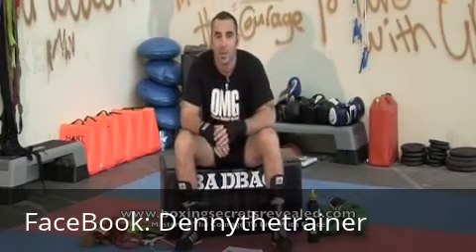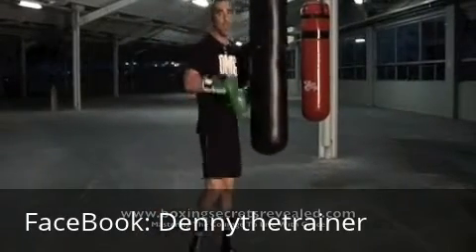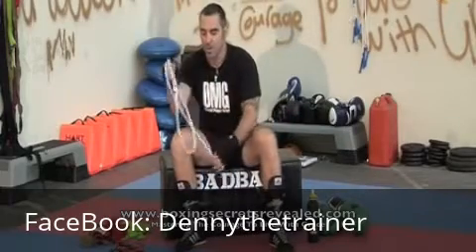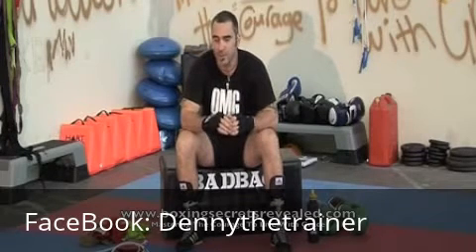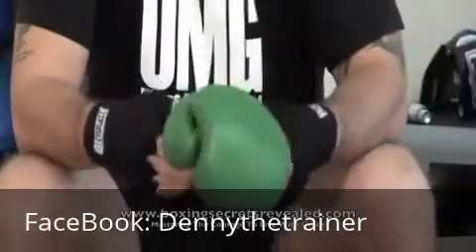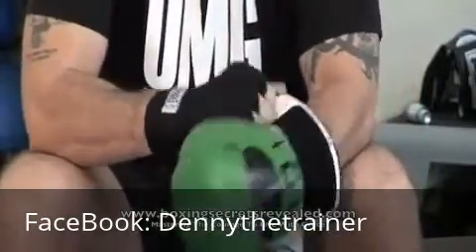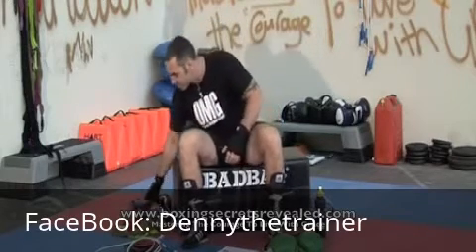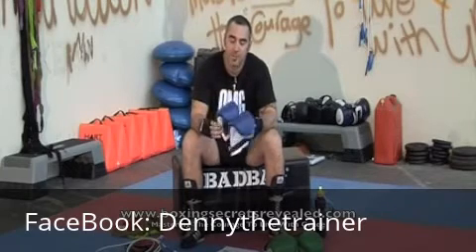The Tools of the Boxing Trade - Everything Your Need To Be A Boxer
Coach Denny explains what the tools of the boxing trade and everything you need as a boxer.
SORRY GUYS THERE HAS BEEN WEBSITE CHANGE you can get me

2021 UPDATE: WE'VE CHANGED WEBSITE

I've written books, boxing training manuals and set up four gyms. If you want to learn how to not only get your body in fighting condition, but your mind too.

LEARN THE FINE ART OF BOXING: Bible of Boxing: Learning The Foundations (The book that Pro’s and Amateurs have been using for almost a decade)
LEARN TO LIVE WITHOUT FEAR Fighting Your Demons 2009 (changed thousands of lives, old and young)

RULE YOUR OWN WORLD Attitude Revolution 2015 (just coming into its own in 2021)

GOT SOMETHING TO TELL ME BUT NOT ON SOCIAL MEDIA?